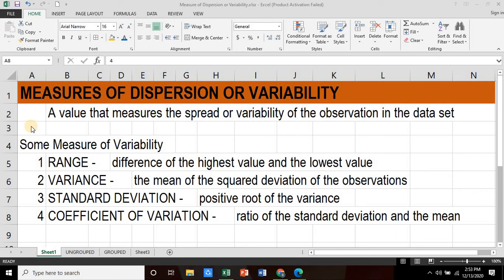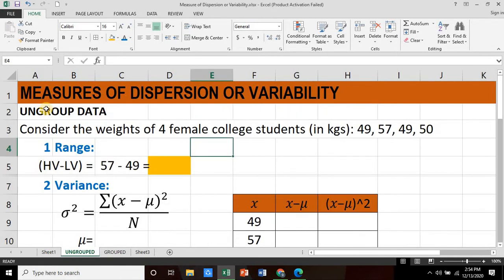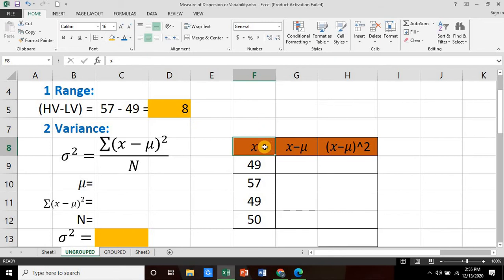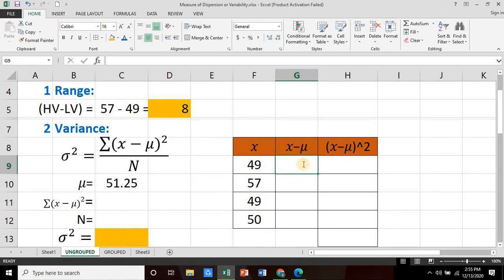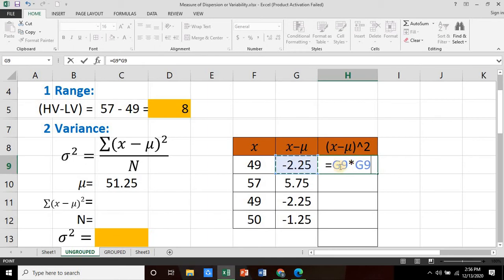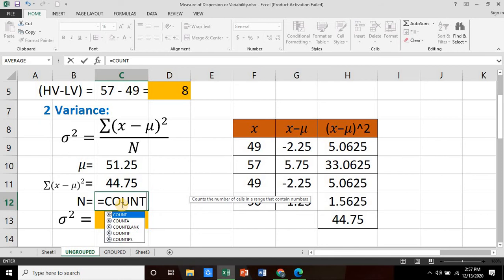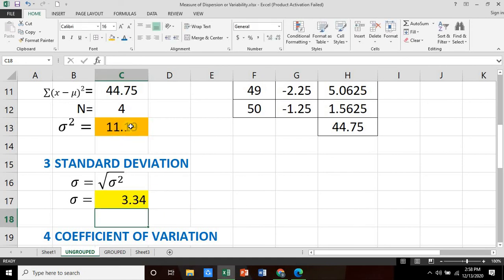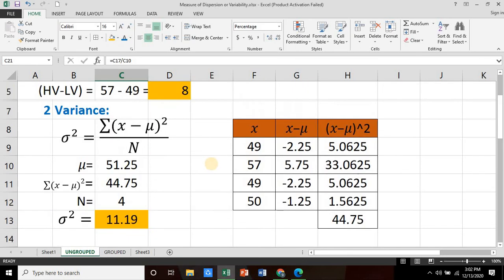Variance, Standard Deviation, Measure of Variability, Manual Guide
UNGROUPED DATA